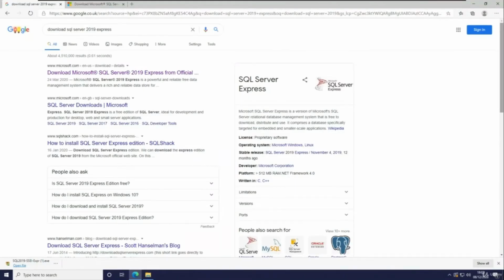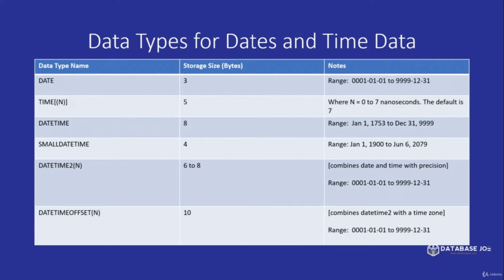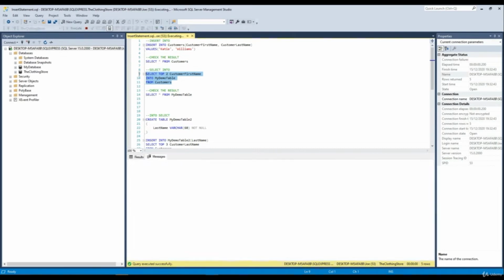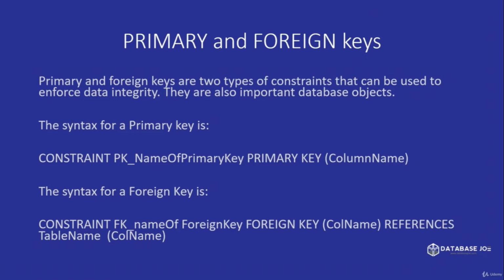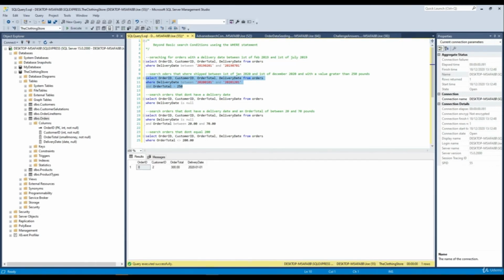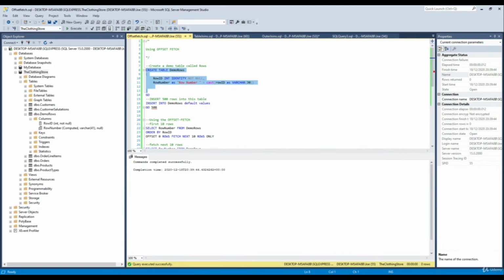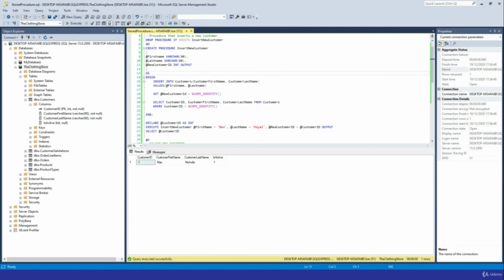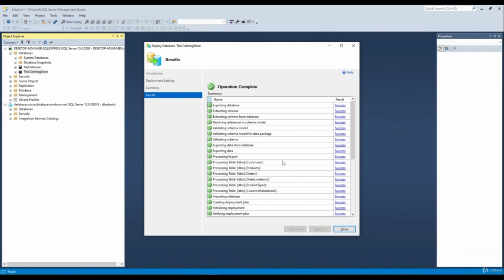SQL Server Tutorial for Beginners | Microsoft SQL Server Training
Learn SQL server Express 2019 in this course, you'll learn the basic techniques to start creating databases and table. You'll also learn about stored procedures, functions, and views.
SQL Server Tutorial { End to End } - Full Course Beginners
Essentials of SQL Server Performance For Every Developer - Full Course

You'll learn about:

Create an SQL Azure Database
T-SQL
sql server

Do you want to learn a skill that is in demand right now? and can help with your career progression or even add a new skill set your CV/Resume? If so, then this course is for you!

SQL (Structured Query Language) is the language we use to interact with databases that store data. This allows us to retrieve data with ease and simplicity. As terms like business intelligence and big data become more familiar, businesses will need more people to learn the SQL language.

This course is a crash course into SQL server Express 2019 to get you up to speed in hours, you will learn the basic techniques to start creating databases and table.

You will also learn about stored procedures, functions, and views.

You will learn all this by building your own database for a clothing store company, you will also learn how to deploy this database to Microsoft Azure.

Who this course is for:

Anyone who works with data, tables, or databases!

Those who work in organizations where the company typically uses Microsoft databases. This course uses Microsoft SQL Server and T-SQL (Microsoft SQL) variant of the SQL language. Those who work with Oracle, DB2, or MySQL might not gain as much from this course.

If you work in: marketing, finance, accounting, operations, sales, manufacturing, healthcare, financial services, or any other industry/function that collects information